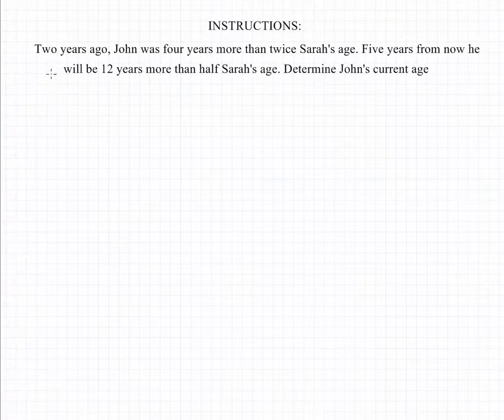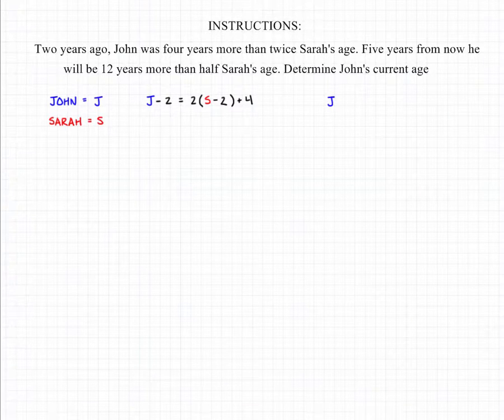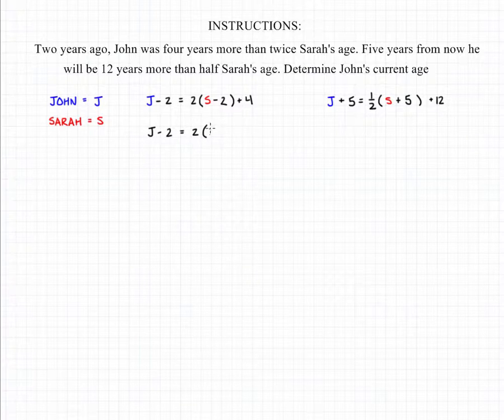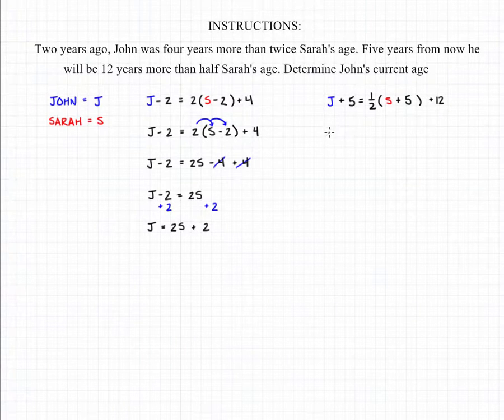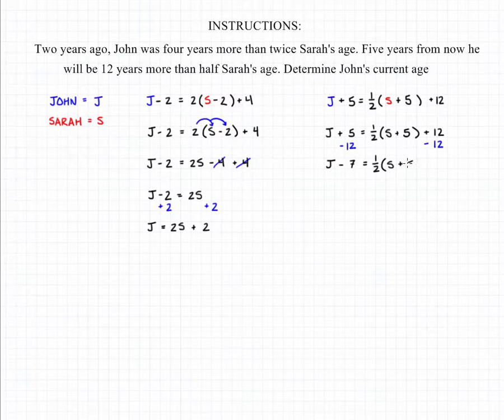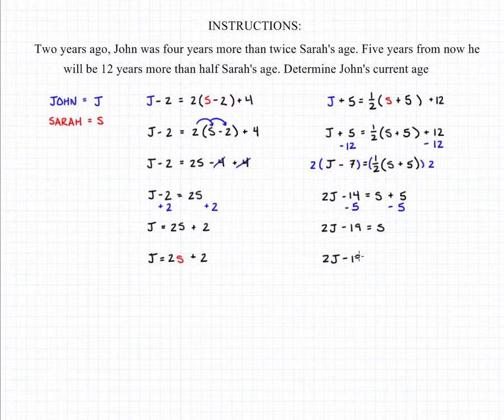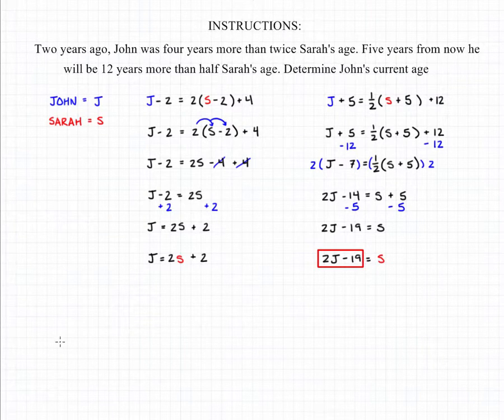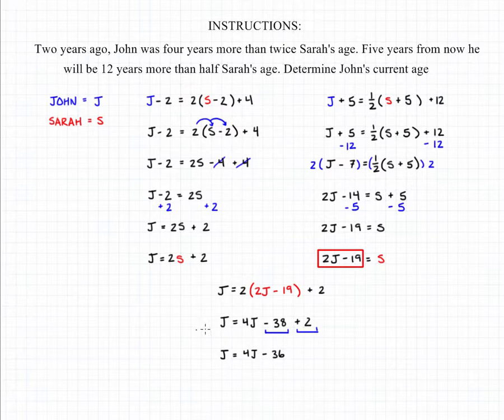Puzzle Word Problems 2A